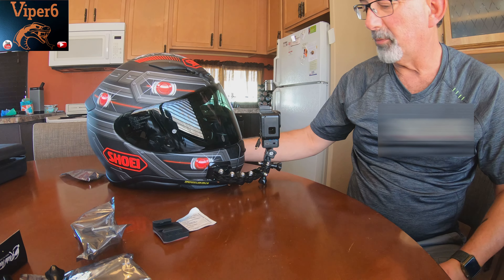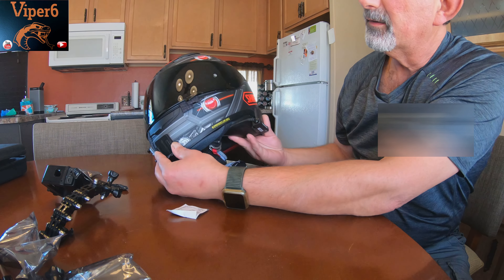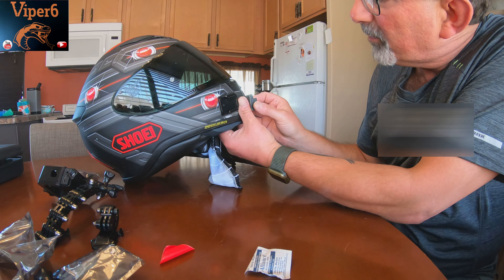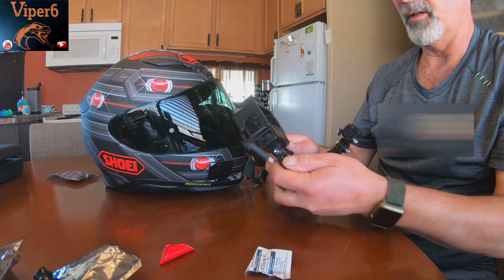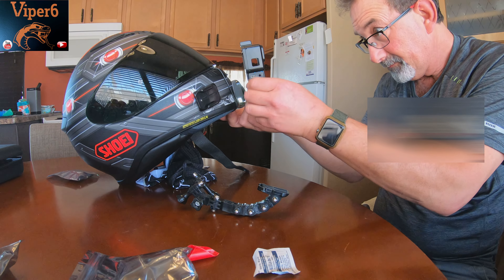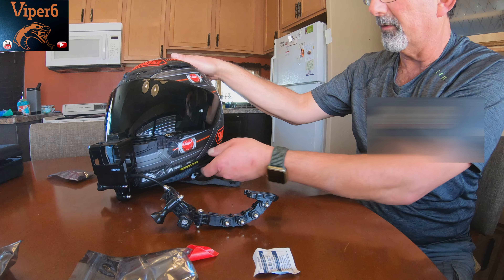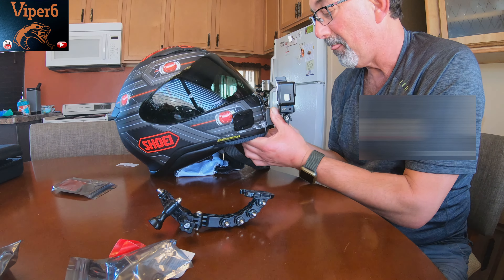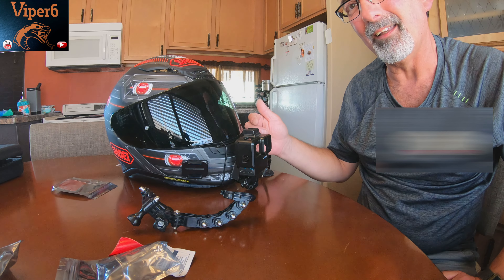Best GoPro chin mount for Shoei RF1200 motorcycle helmet